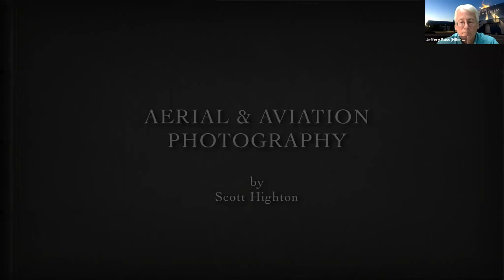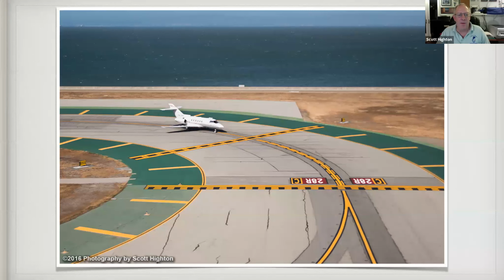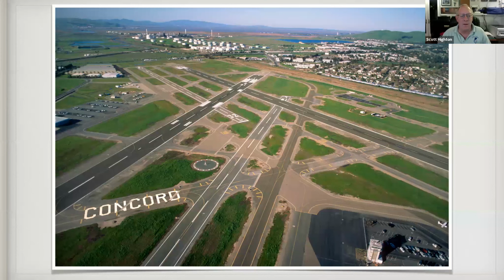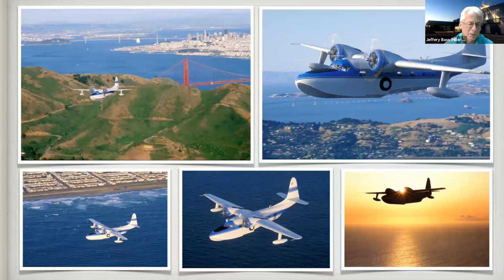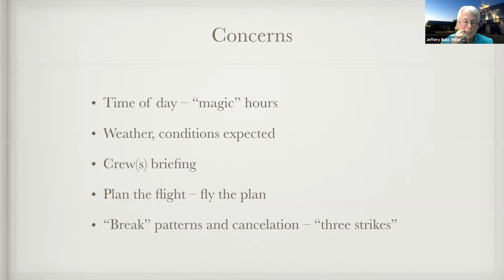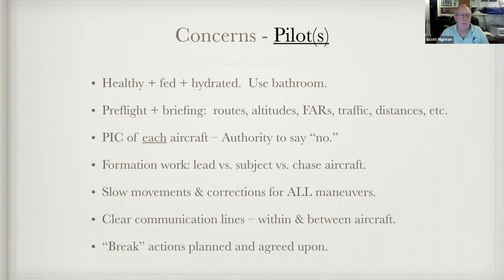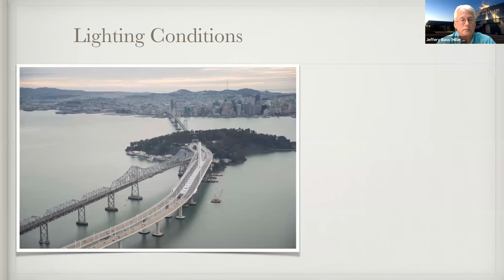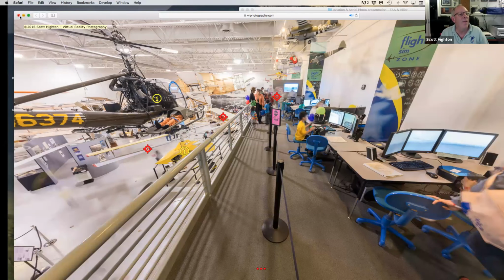Hiller Hangar Talk - "Photographing Aircraft" with Scott Highton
There is perhaps nothing quite as inspiring as the image of an aircraft in flight.   Scott shares the final stunning results of a 40-year career photographing aircraft, and reveals the behind-the-scenes planning involved in air-to-air photo missions.   A professional photographer, videographer and private pilot based in the Bay Area and the Sierra foothills, Scott’s work has appeared in numerous national magazines and television programs, including PBS, A&E, Discovery, Nature and TBS.